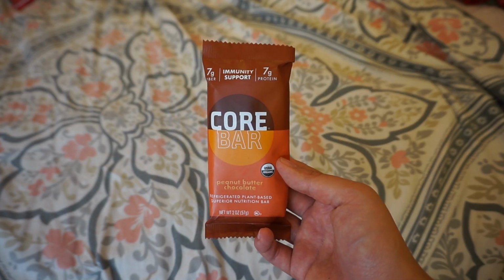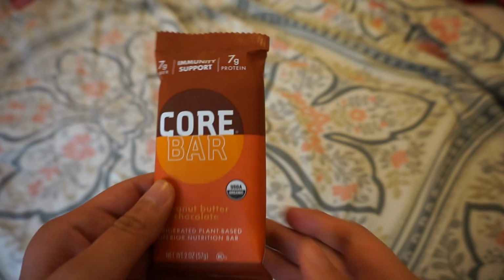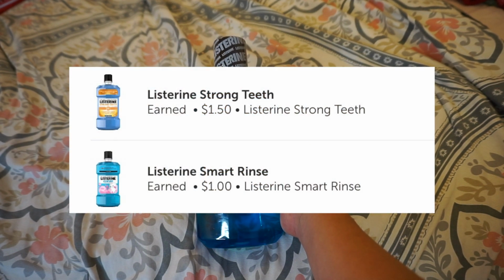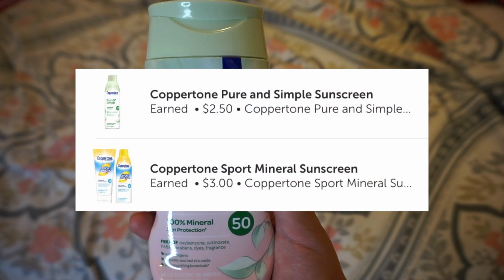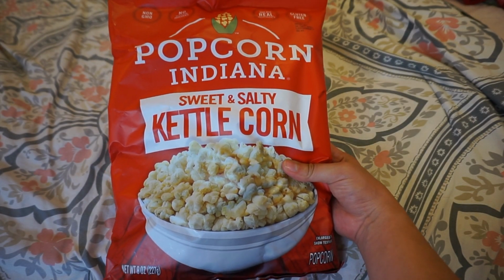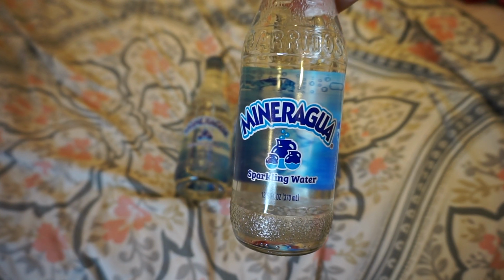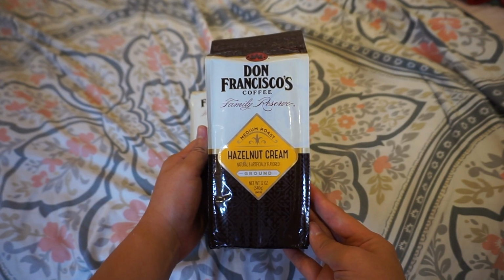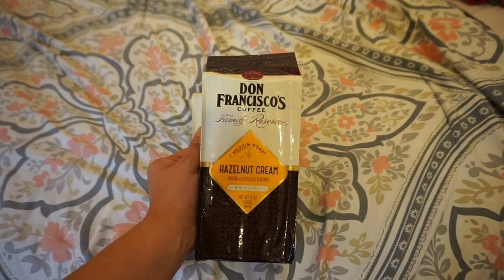Walmart Ibotta Haul this week! Free or moneymakers!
Walmart Ibotta Haul! Walmart Ibotta Haul This Week! Moneymakers! Today we venture to Walmart to get all the deals with Ibotta and Coupons.com phone applications.  Trying to get all the ibotta rebates to be able to hit the bonuses. Ibotta Walmart Haul.

Follow my personal Instagram: Cocoa1sparkle